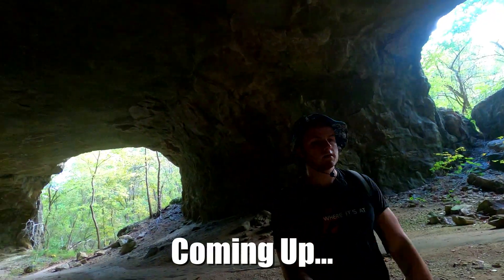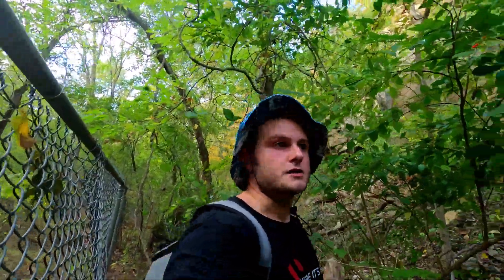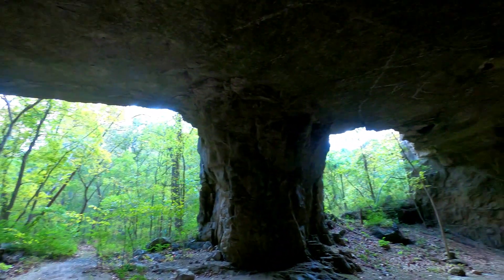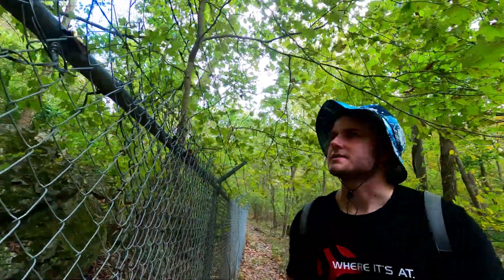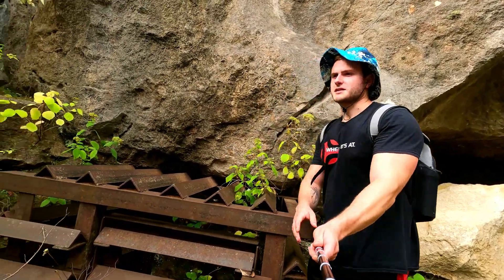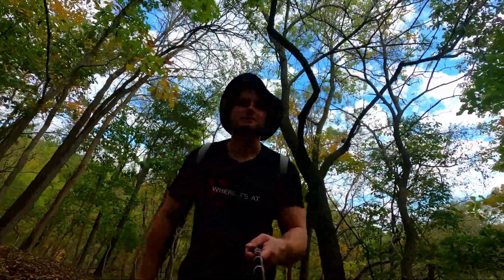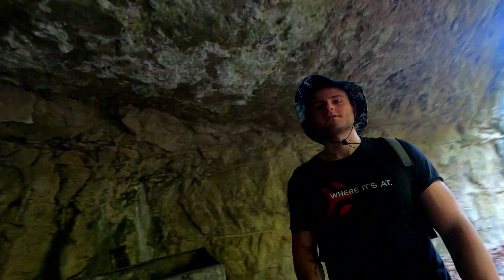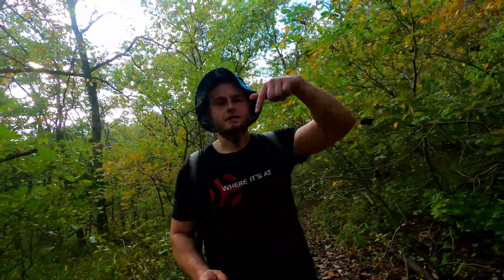I Snuck Into Another Cave! (Rockwoods Reservation - Wildwood, MO)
I visit Rockwood Reservation in Wildwood, Missouri and sneak into a giant cave they have there. Rockwoods Reservation is 1,843 acres large and has many hiking trails.